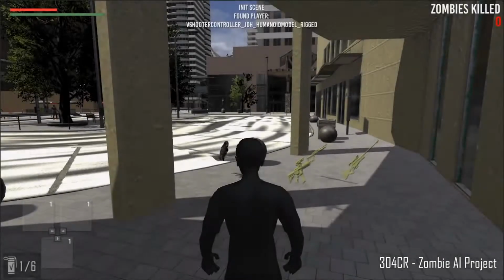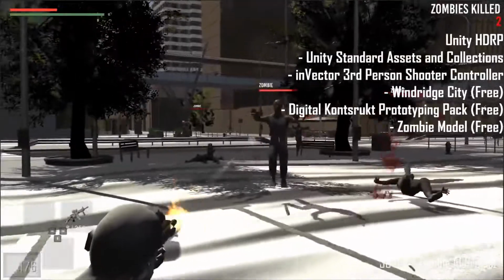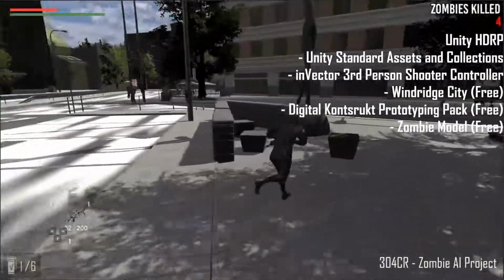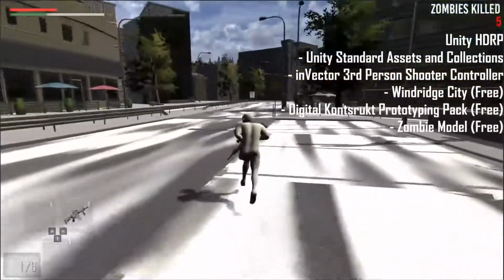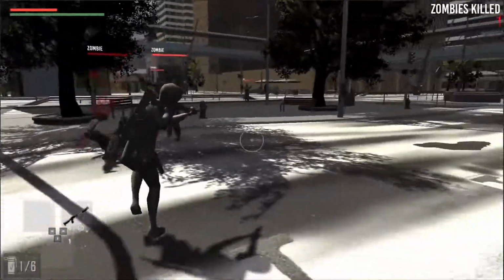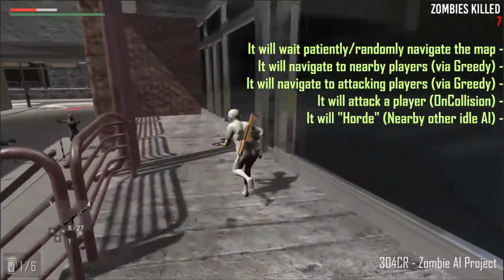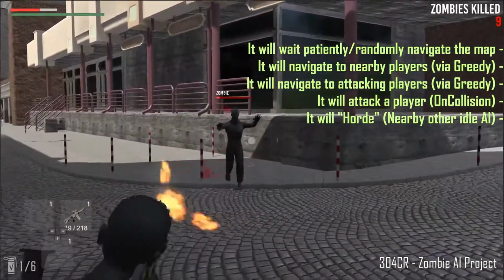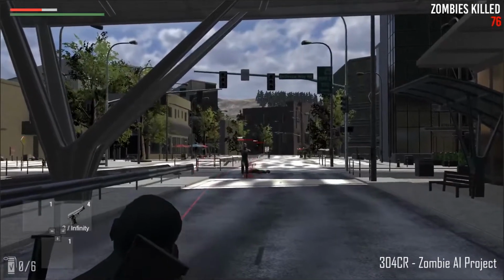Joshua Herbert - 304CR Coursework 1: Zombie AI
This is the gameplay slice from my coursework 1 project - it represents the AI system I have developed and implemented for my project. I go into a bit of detail as to my strategies, and the extra work I had to do to get inVector to work.

Attributions:
 - HDRP (Unity Standard Asset)
 - Unity Standard Assets and Collections
 - inVector 3rd Person Shooter Controller
 - Windridge City (Free)
 - Digital Kontsrukt Prototyping Pack (Free)
 - Zombie Model (Free)

Do not copy, download, edit, or redistribute this material
without the artist's prior consent.